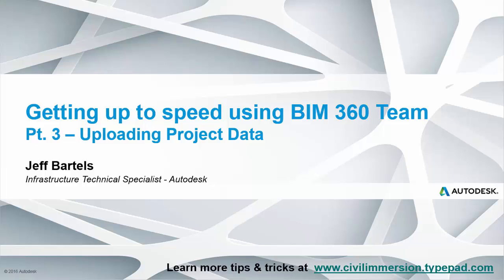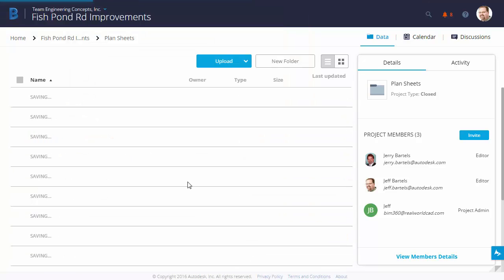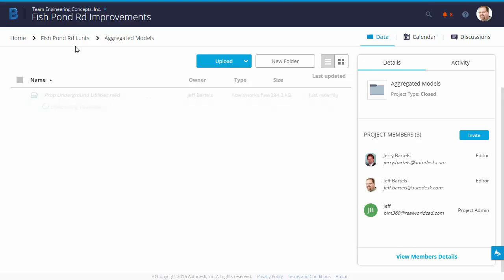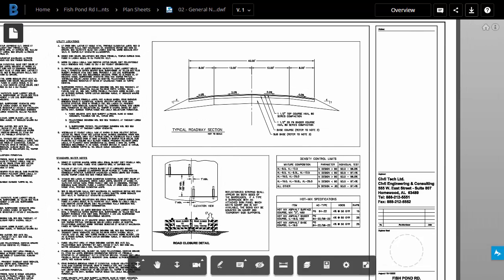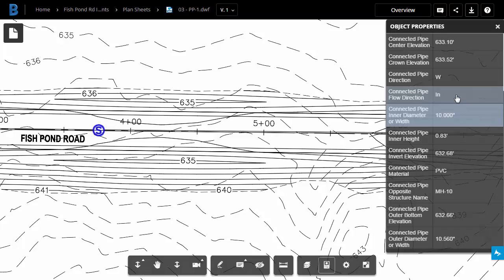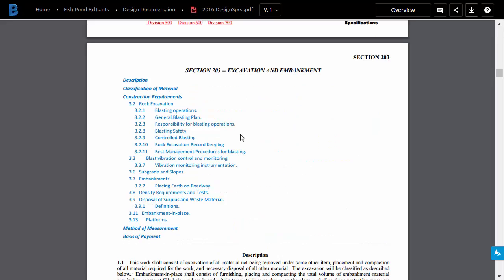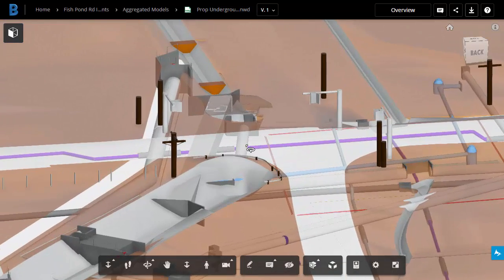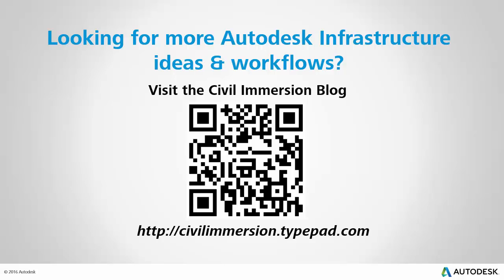Getting up to speed with BIM 360 Team - Pt. 3 - Uploading & Reviewing Data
BIM 360 Team allows design teams to collaborate on projects at anytime from anywhere. In this session we'll explore how to upload project data such that it can be reviewed by the design team. This session represents part 3 of the overall training.